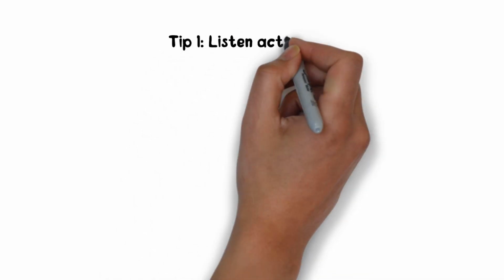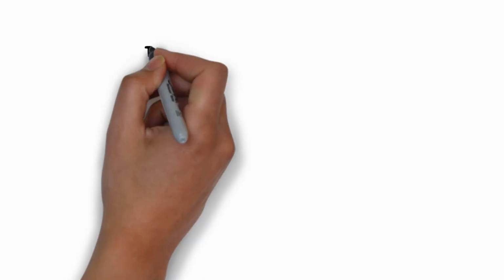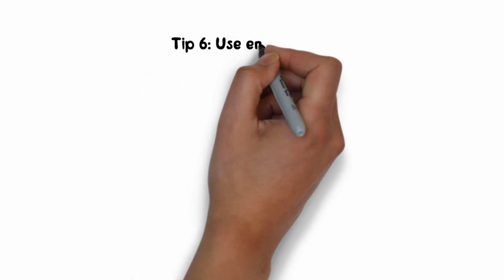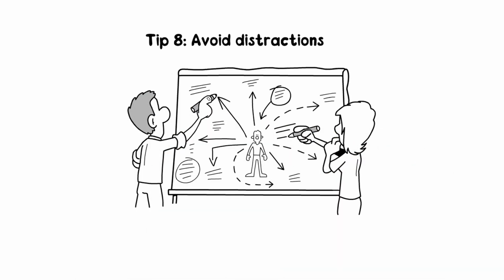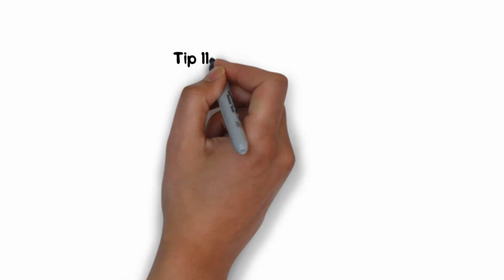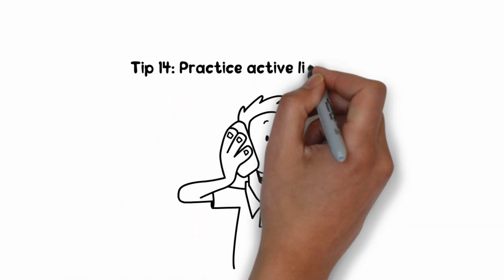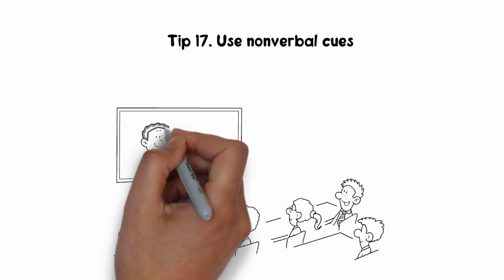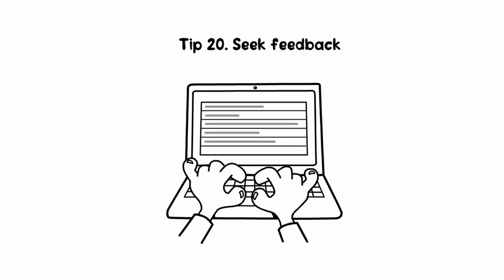Think Fast, Talk Smart: 20 Effective Communication Tips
Do you want to become an effective communicator! Must watch these 20 Effective communication tips for beginners to advance level.